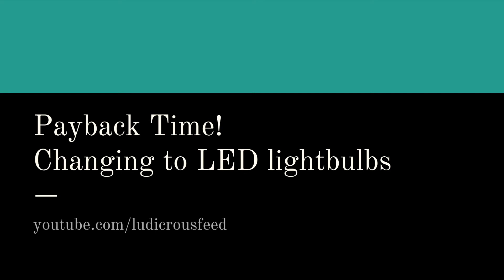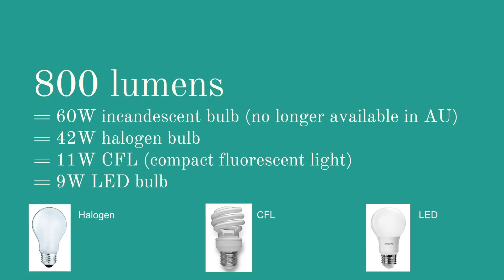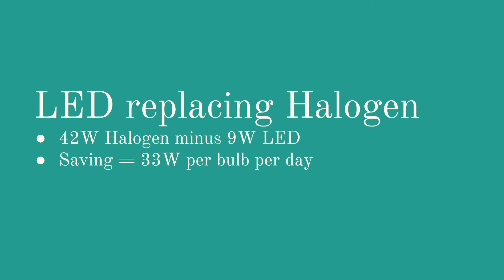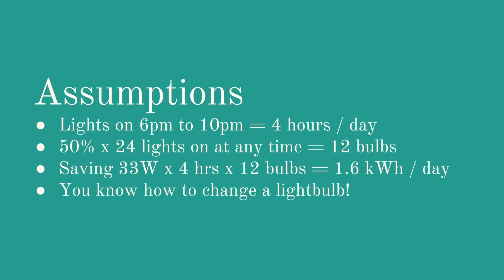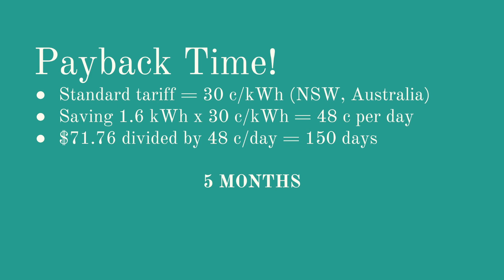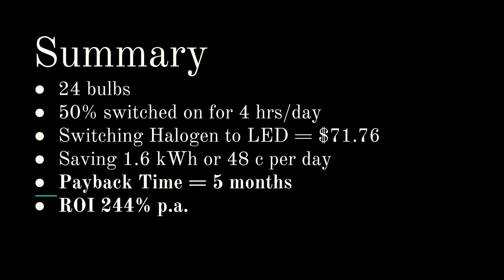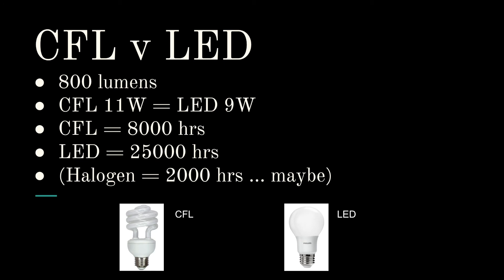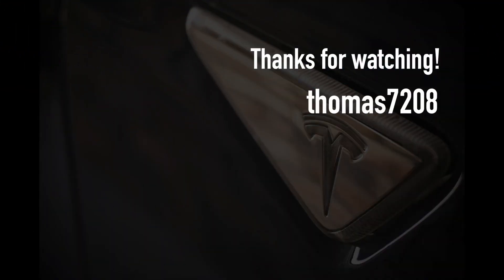Payback Time and ROI for LED Lightbulbs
Find out the payback time and return on investment for switching from halogen to LED lightbulbs.